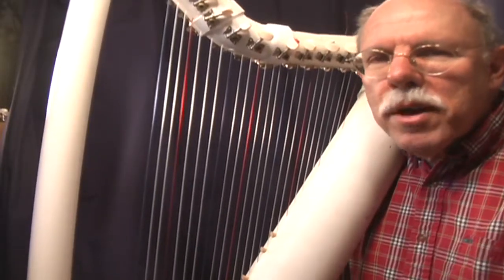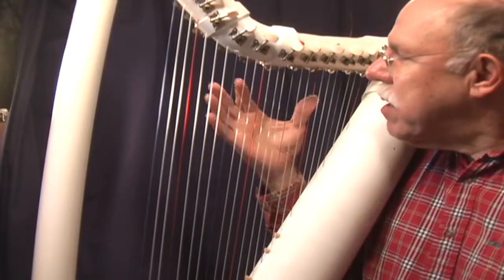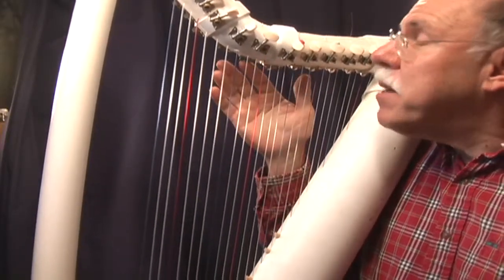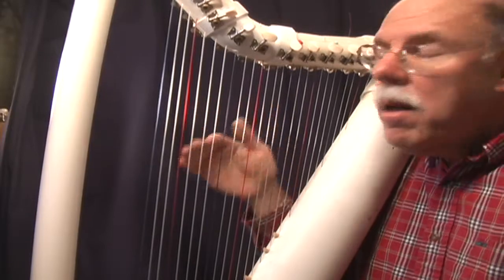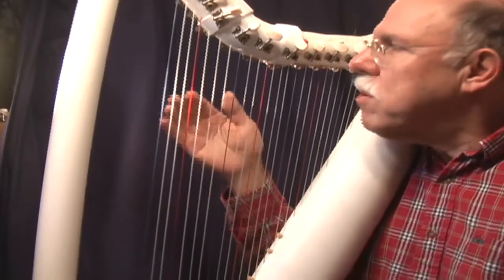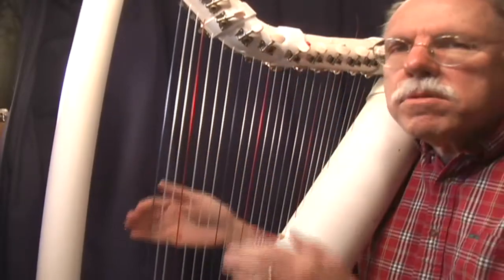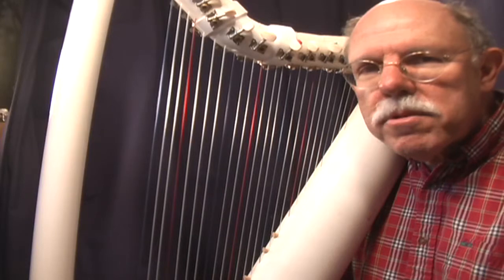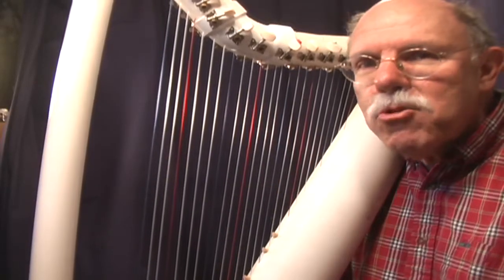Study #2 (Fernando Sor) peformed by John Kovac, harper and harp maker